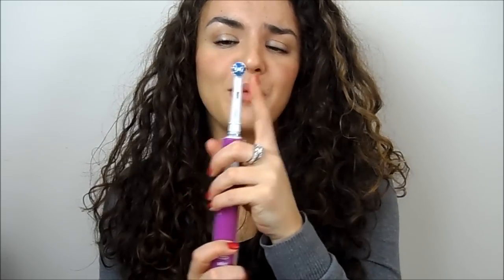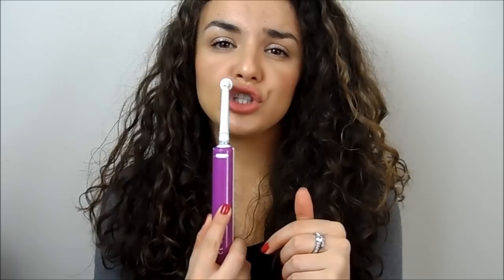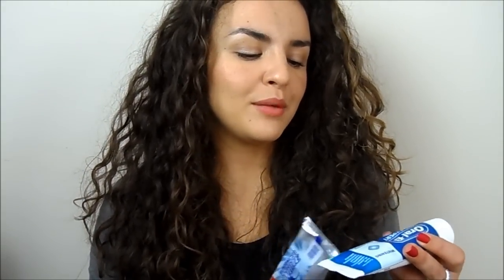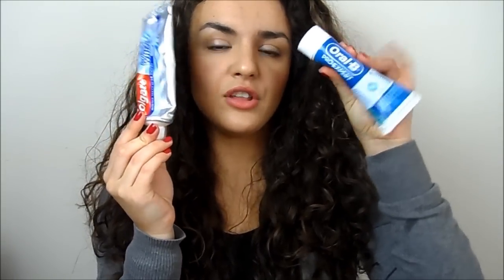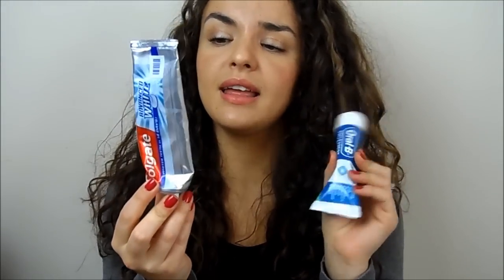How I Keep My Smile White & Healthy!